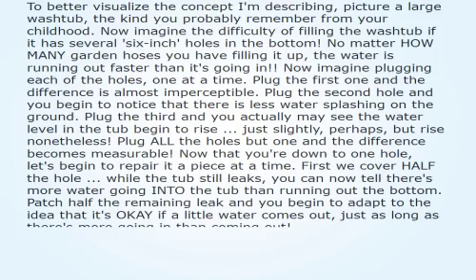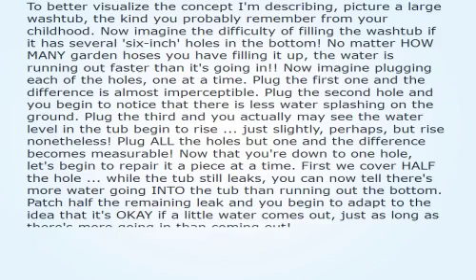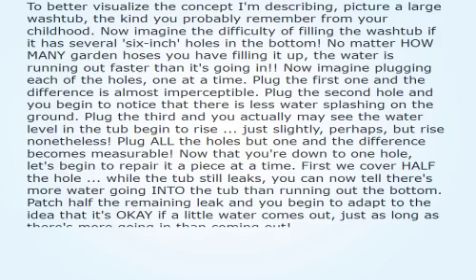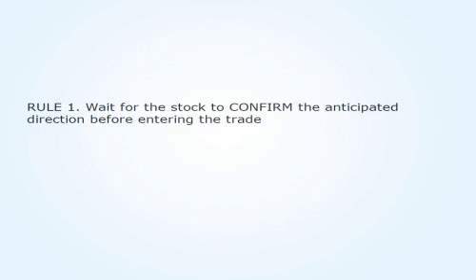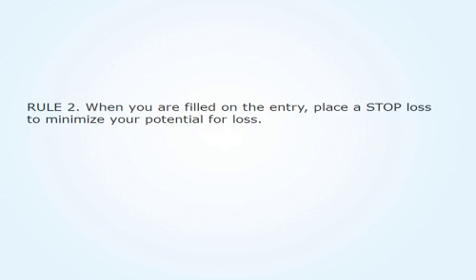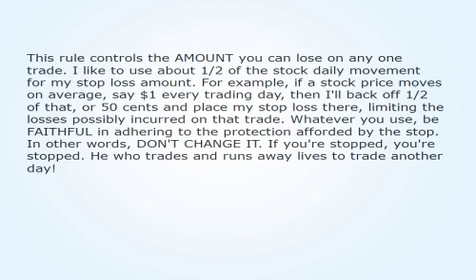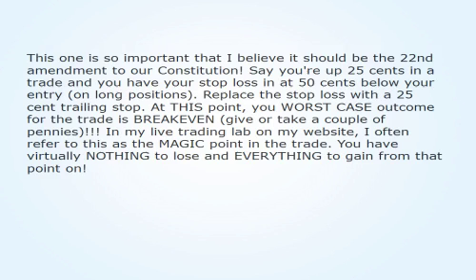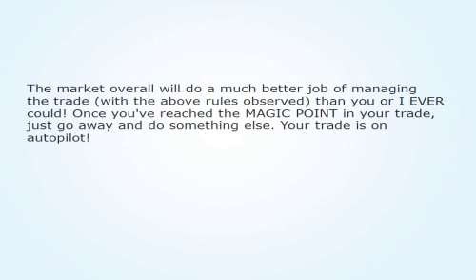Increase Your Trading Profits 525